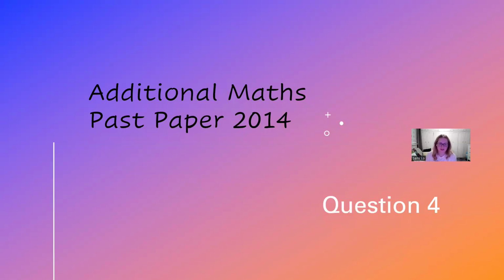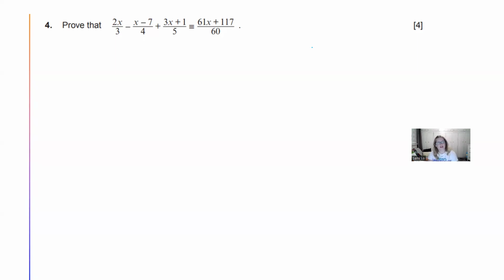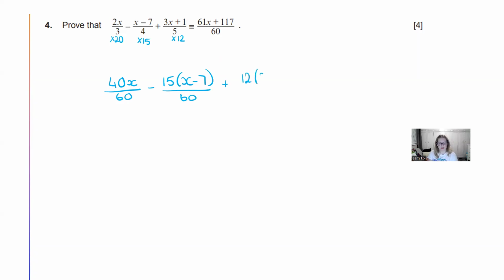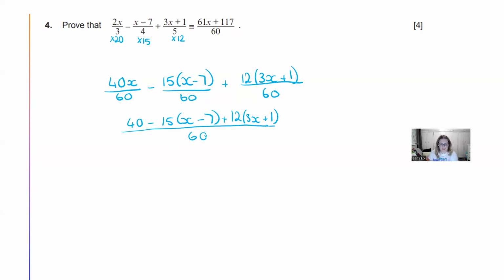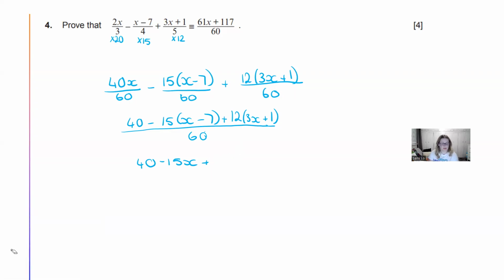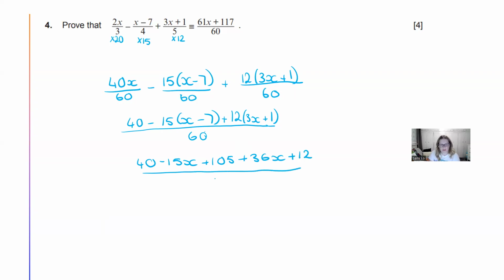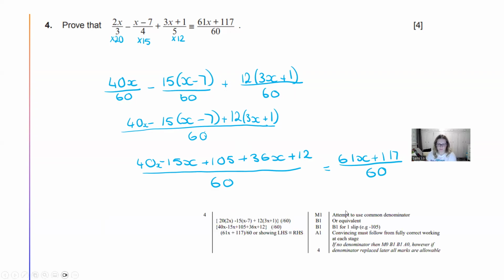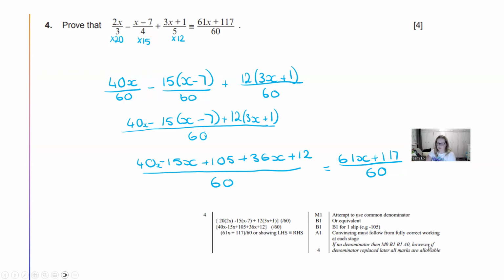Additional Maths Past Paper 2014 Q4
Welcome to Mathemasney! In today’s video, we’ll unlock the secrets of simplifying algebraic expressions, making this crucial math skill easy and approachable for everyone. Whether you're a student preparing for tests, a parent helping with homework, or simply looking to brush up on your math skills, this video has got you covered!

- The fundamental principles of simplifying expressions, including combining like terms and using the distributive property.
- Step-by-step example that gradually increase in complexity, ensuring you fully understand each concept.
- Helpful tips and tricks to identify common mistakes and avoid them.

- Anyone studying higher maths, additional maths or students learning algebra.
- Anyone looking to strengthen their foundational math skills.
- Math enthusiasts and lifelong learners curious about algebra.

👩‍🏫 **Why Watch?**
Learning how to simplify algebraic expressions is a key skill that will serve you well in higher-level math and in everyday problem-solving situations. Our clear explanations and engaging examples make it easier to grasp the concepts and boost your confidence.

Share your questions and insights in the comments – we love hearing from you!

Let’s simplify those expressions and conquer algebra together! ✨📐